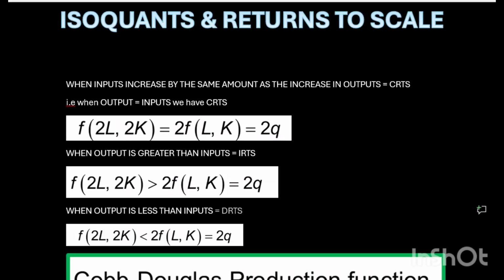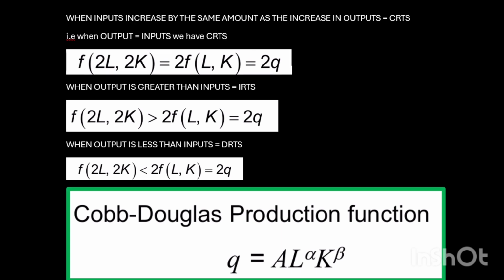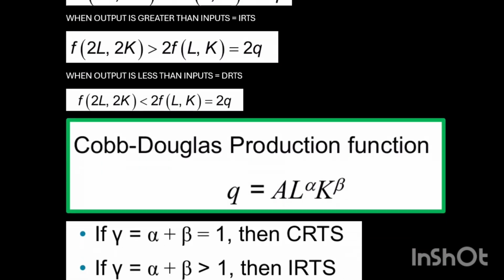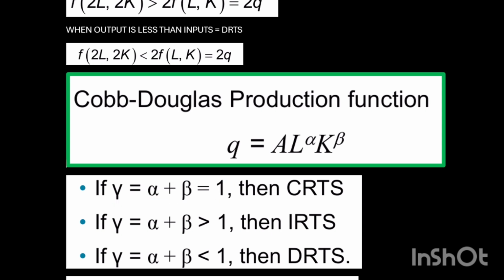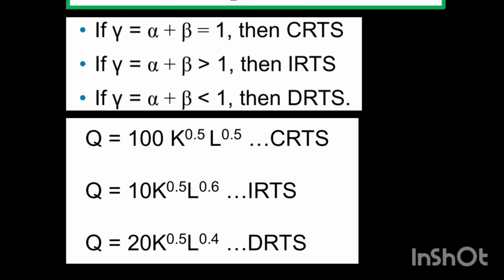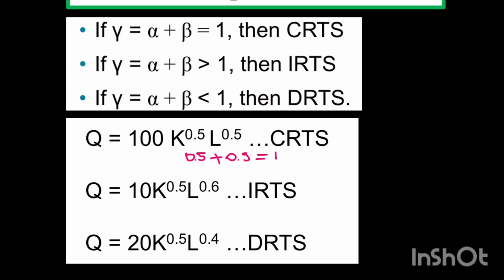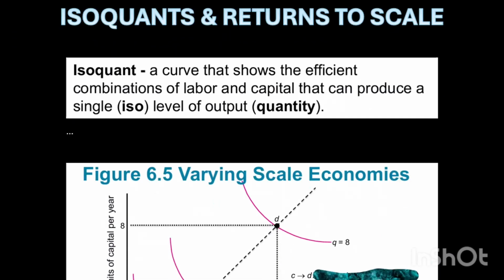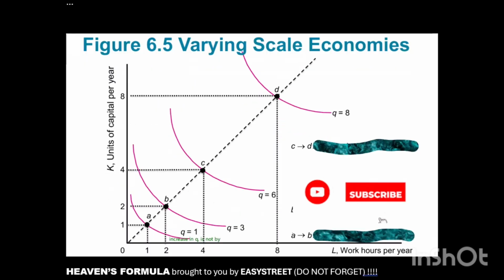ISOQUANT GRAPH & RETURNS TO SCALE (PART 1)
A step by step explaination and tutorial guide on what returns to scale and the isoquant means and how to solve for it.